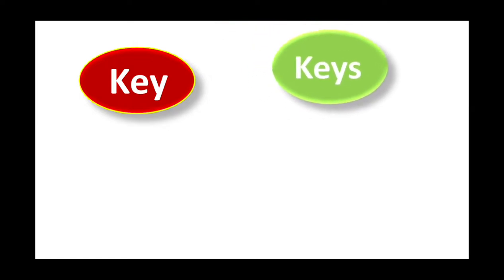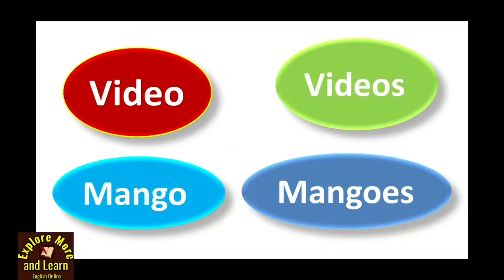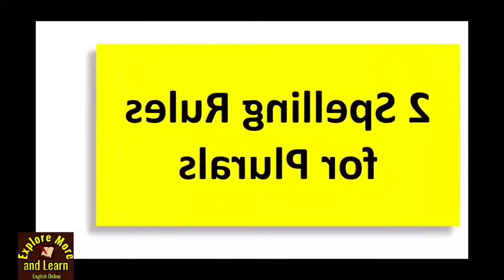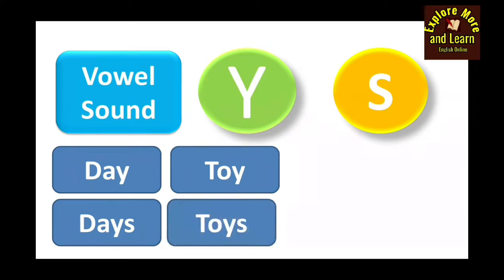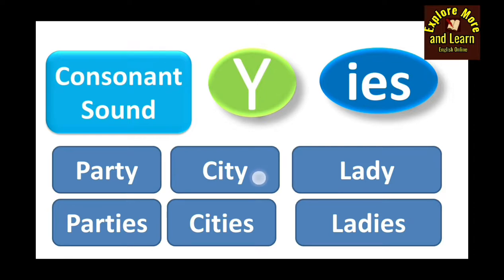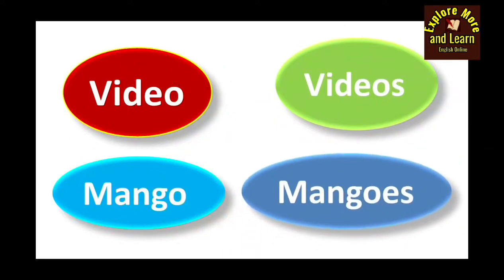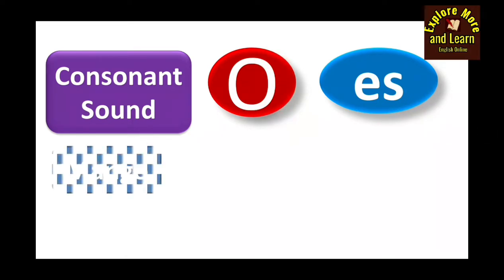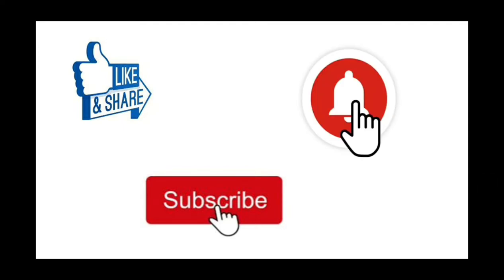Two Spelling Rules for Plurals in English || Rules to Spell Plurals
Hello Everyone!
This video is about two spelling rules for plurals in English.

*Spelling rules for plurals
*How to spell plurals

  I am very much sure that if you listen and watch my tutorials carefully, you will definitely learn how to pronounce,speak or write correct English.

Click the link for important  videos tutorials